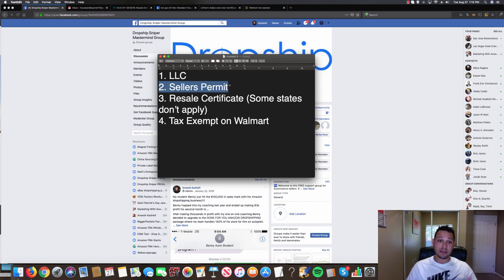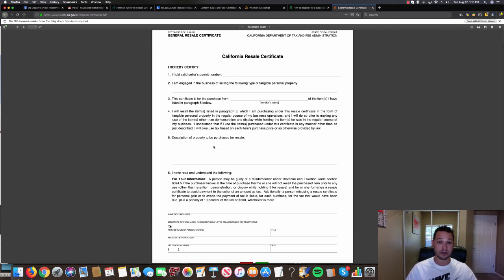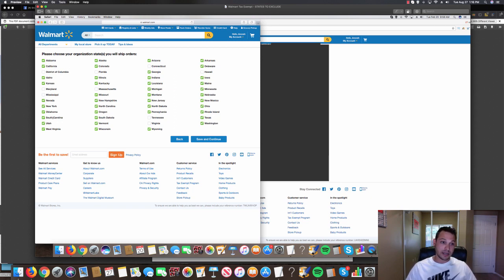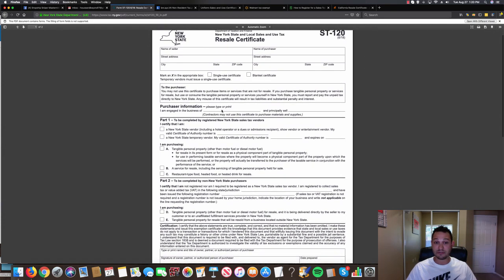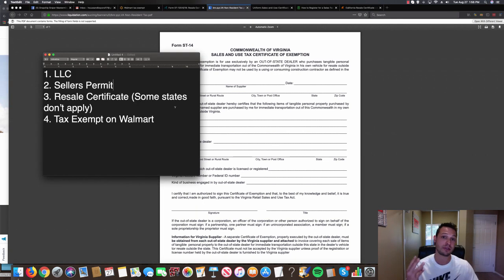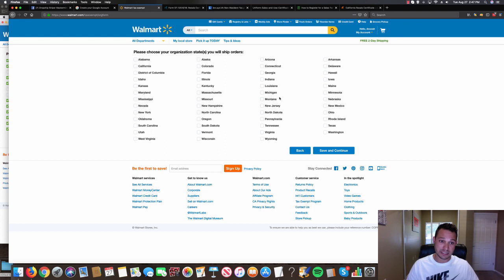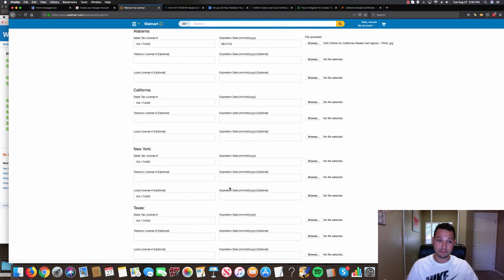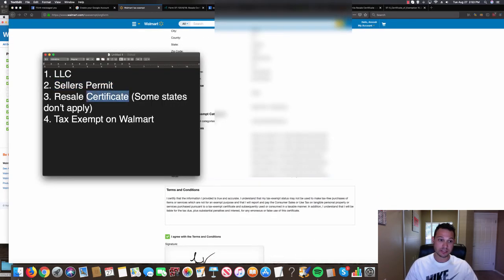How to Get Tax Exempt On Walmart - Step by Step Guide to Walmart Tax Exemption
In this video I will cover the entire Walmart Tax exemption process and some of the details behind getting tax exempt..

I've done a video or two on this topic before but I still get questions every other day, so here's the last and final video on the topic.

Recommended Tools -

If you’d like step by step coaching that reveals how I do over $100,000 in sales every month with Amazon Drop Shipping  + 30 days of FREE mentoring with me click here :